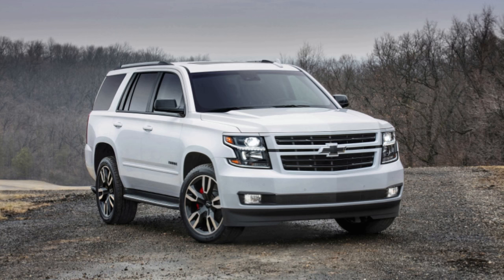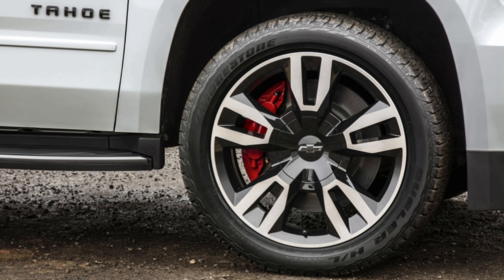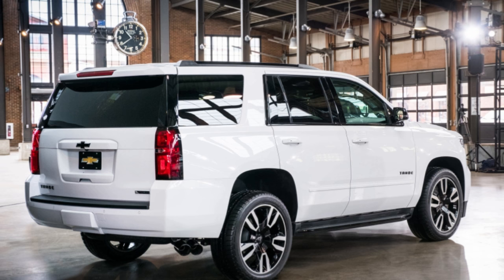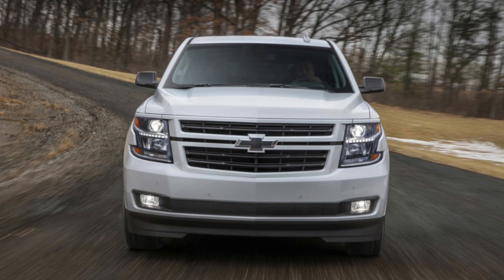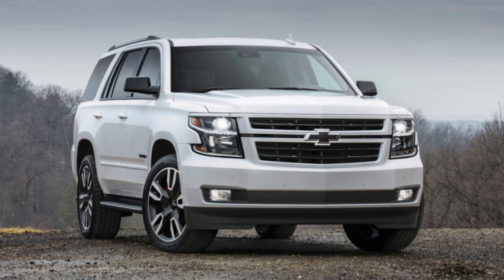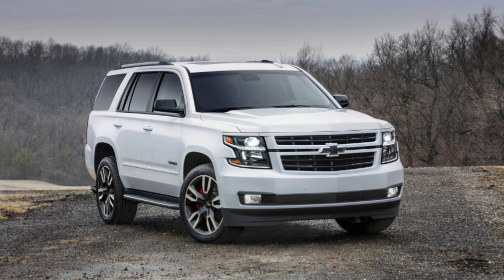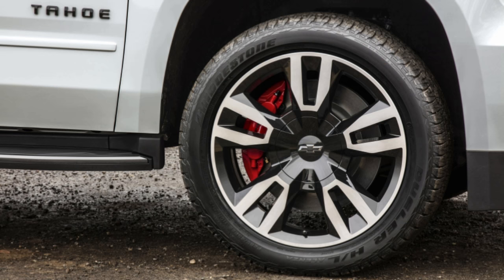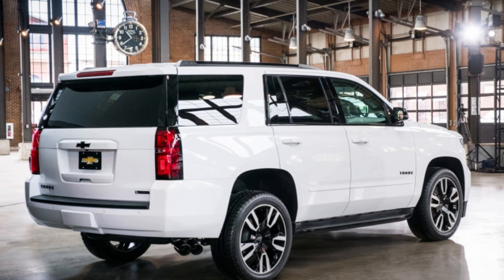Wow! 2018 Chevrolet Tahoe RST Quick Spin Review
It took briefly, yet GMC and Cadillac's elite on the 420-strength truck engine is finished. Accessible just in the new Tahoe RST and supported by a 10-speed programmed, the 6.2-liter V8 makes this the quickest Tahoe ever, with Chevy asserting 0-60 of every 5.7 seconds. That being stated, the tires are useful for just 130 mph and the limiter is lower than that, so regardless you can't beat a 5.3-fueled PPV.

The Rally Street Truck bundle for the Tahoe or Suburban is just a beauty care products package, including haggles, with power outage and shading coordinated trim supplanting chrome, new grille and identifications, and Dueler Alenza HL P285/45R22 110H tires on the extraordinary wheels. We like the unpretentious enhancements, which aren't spent, yet to every her own. The RST bundle is accessible on 2WD or 4WD models, and none of the mechanical alternatives influence the tow evaluations, which are more prominent than 8,000 pounds.
Optional on the Tahoe but not the Suburban is the 6.2-liter engine package. For a reasonable $2,800, it adds the 420-horsepower engine with 460 pound-feet of torque, the 10-speed automatic, 3.23:1 gears, integrated trailer brake control, two-speed active transfer case on 4WD, big alternator, and most important, magnetic ride control damping with a performance tilt. You can also get Brembo-supplied 16.1-inch front brakes with six-piston calipers for $2,795 (which are also offered on the 2018 Yukon Denali), and a Borla exhaust Chevy says adds 7-10 rear-wheel horsepower and 28-percent more flow. At certain throttle settings it adds about 28 percent more noise, too.

Hammer the gas and the 6.2 bellows, launching the Tahoe forward with barely a chirp (in 2WD). The sub-six-second 0-60 mph time feels entirely plausible, but when at that magic number we wondered what will I do with the other eight gears. It's conceivable you can use any of seven gears at most road speeds, and the shifts are quick and clean regardless how many intervals are skipped, so the nominal 1,500 revs between peak horsepower and peak torque are largely irrelevant. EPA city ratings drop by 2 from the 5.3 but highway numbers are identical, and ours showed 21 against EPA's 22 estimate.

Our ears still find the 5.3 a mechanically sweeter, more refined sound, but at these cruising revs it's more likely audiophiles will detect V4 operation instead of raucous sonority. The Borla exhaust sounds authoritative at moderate to wide throttle application before settling into background noise, though it should be noted our rear seat passenger announced unprompted that after 45 minutes he'd tire of it. You might, too, towing a trailer up a long grade.